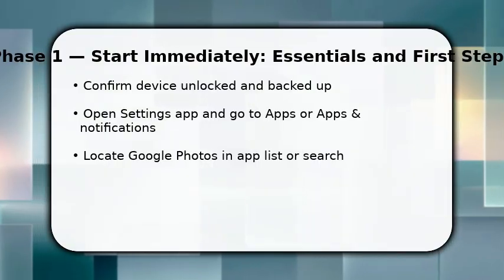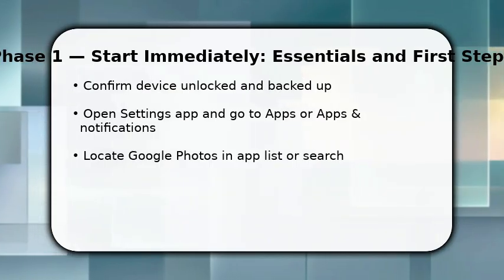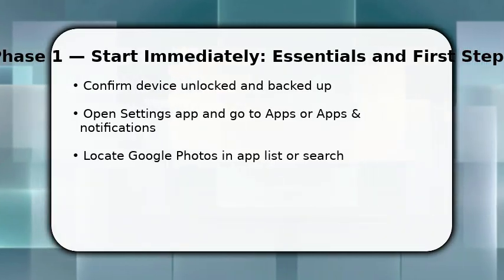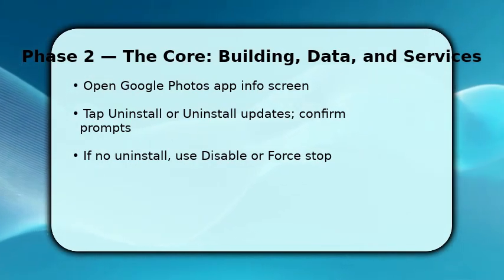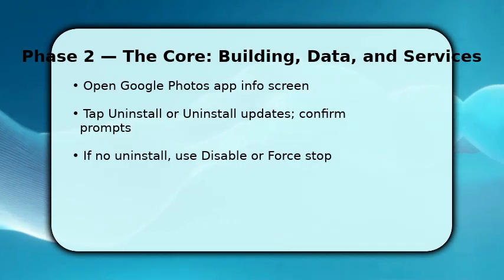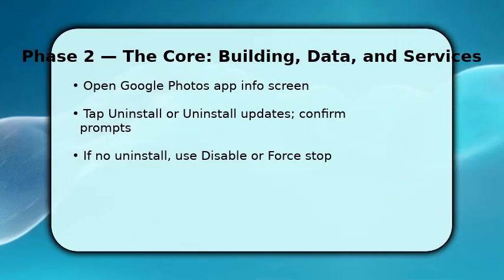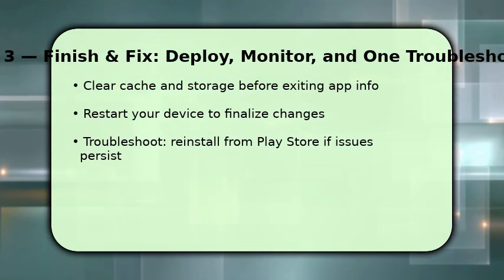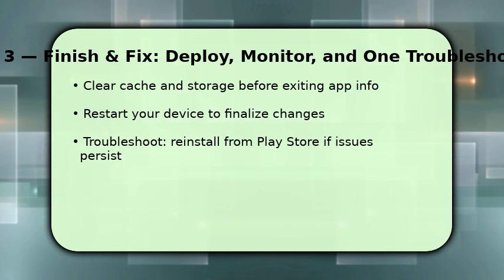How to Remove Google Photo App - Step by Step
How to Remove Google Photo App - Step by Step | 🔒 Surfshark VPN Deal — Stay private and secure. $1.99/mo + 3 Months Free ▸

Learn the step-by extricate process of uninstalling Google Photos from your device with our comprehensive guide. Whether you're on an Android or iOS platform, follow these clear instructions to remove unwanted app clutter and reclaim storage space.

remove google photos, uninstall google photo app, step by step removal of Google Photos, how to uninstall Google Photos on Android, delete Google Photos from iPhone/iPad, clean up device storage removing apps, Google Photos uninstalls guide